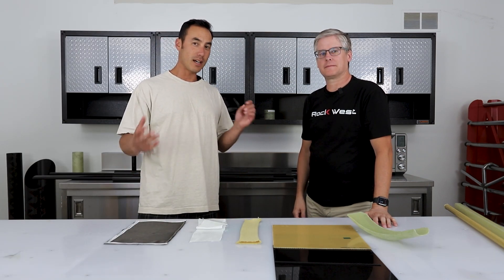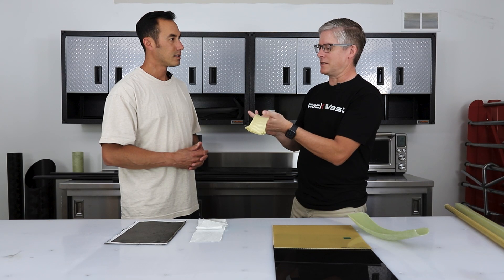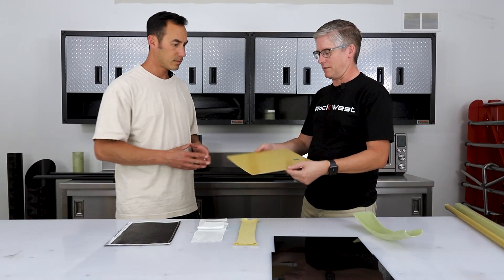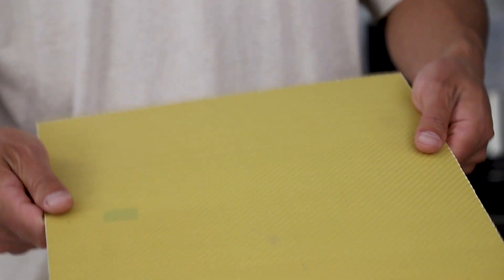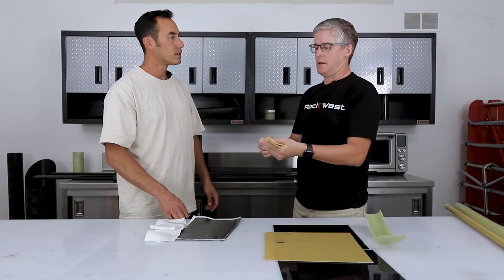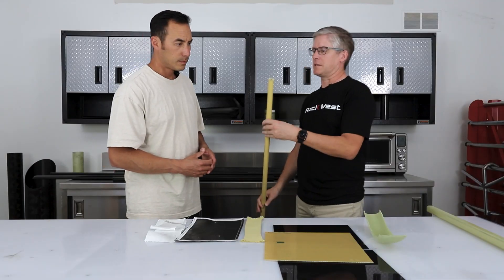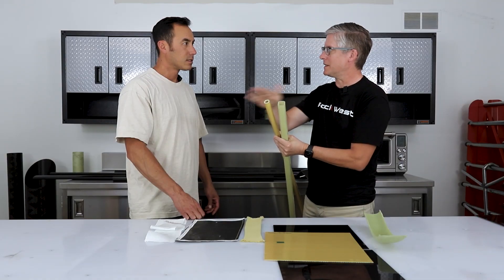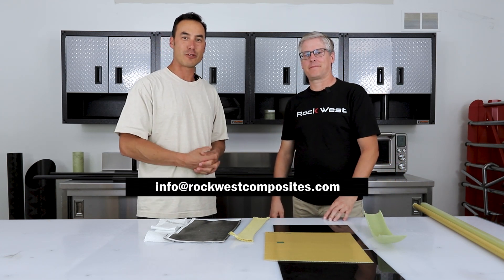Frequently Asked Questions: Part 2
Our team discusses some of the fabrics used in composites manufacturing.
0:24 Basics of bullet resistant (ballistic) Kevlar vs industrial Kevlar
0:52 Why combine Kevlar and carbon fiber (hybrid fabrics) in a composite application?
1:34 Properties of different plates including Kevlar hybrids, carbon fiber and fiberglass
2:45 Can you wrap carbon fiber with fiberglass or vice versa when making a composite part?
3:03 Key things to know when mixing materials when fabricating a panel
3:36 Purposes for using fiberglass
3:56 Conductivity of different composite materials
4:14 Good applications for different composite materials
5:45 Downsides or challenges to machining different materials post-production
7:10 What tools are best to use for cutting fabrics?